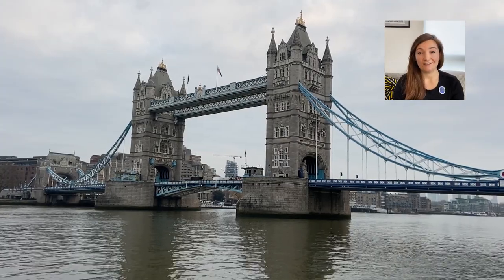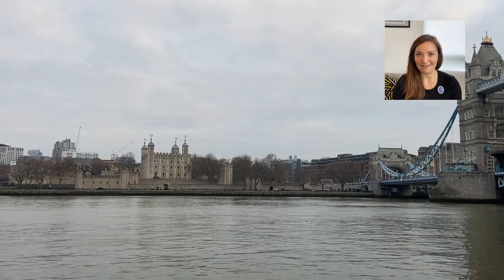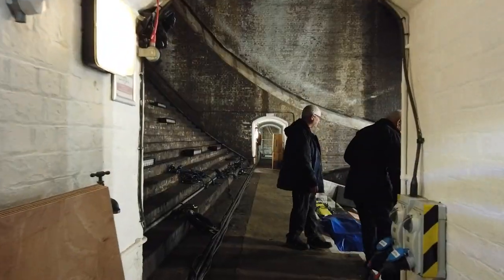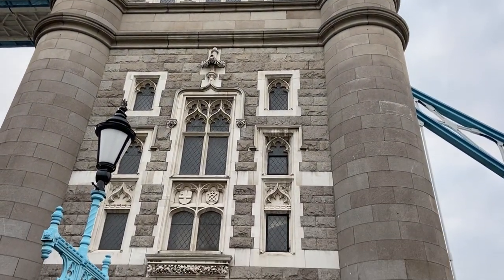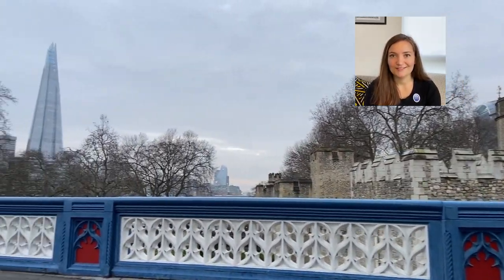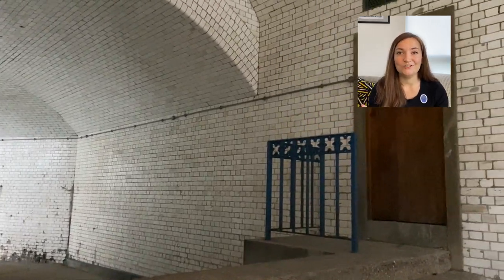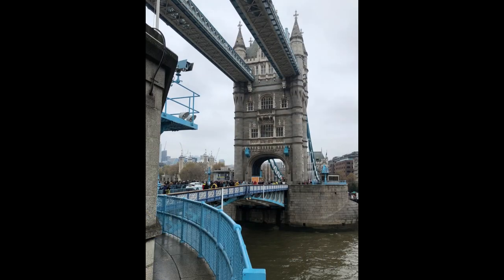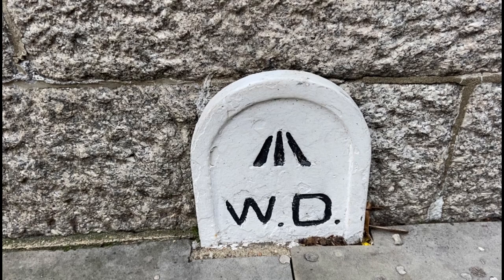Hidden History of Tower Bridge | Unusual Facts About Tower Bridge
Although this is one of London's most recognisable buildings, Tower Bridge has plenty of hidden history if you know where to look. In this video we go behind the scenes; under, inside and on top of Tower Bridge to discover the unusual stories from its past.

In the video you'll discover;
- The story behind its iconic paintwork
- What happens if you're trapped when it starts to lift
- The 13th century company that still looks after it
- The grim story of 'Dead Man's Hole', and
- The incredible role Tower Bridge played in the First World War!

I'm Katie, founder of Look Up London and your guide for the city's hidden history. I'm a Blue Badge Tourist Guide and give private and public walks as well as virtual tours across London.

VIDEO LINKS

Guiding Photos shown at the beginning are by the brilliant Roman Fox - follow him on YouTube